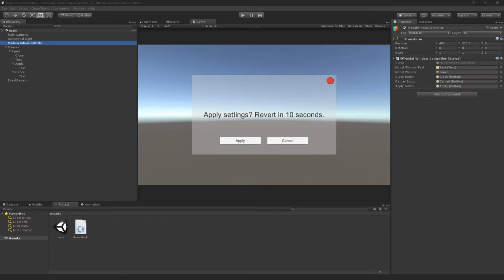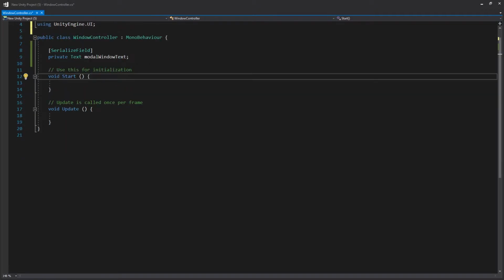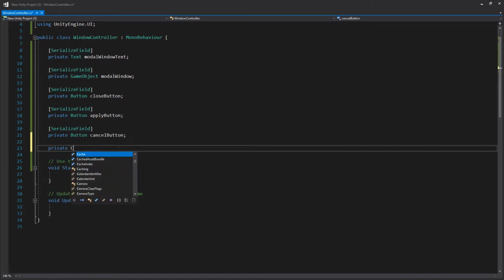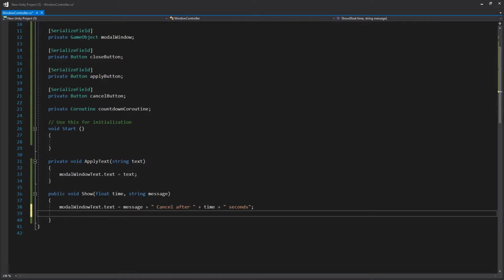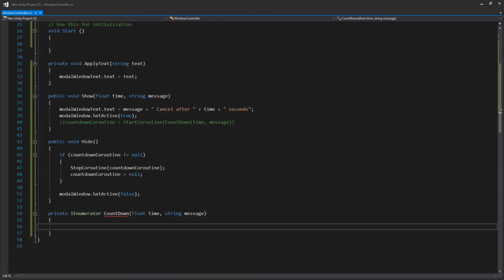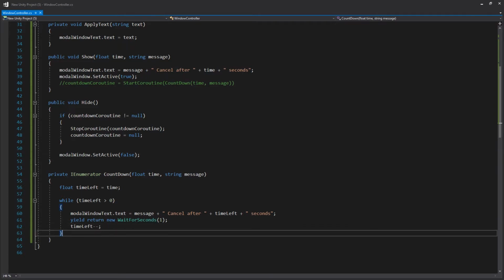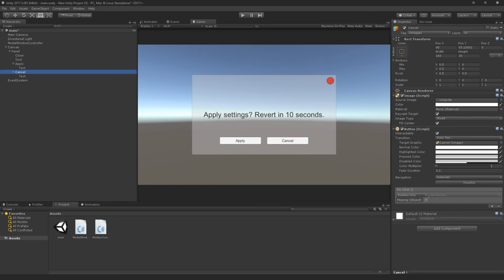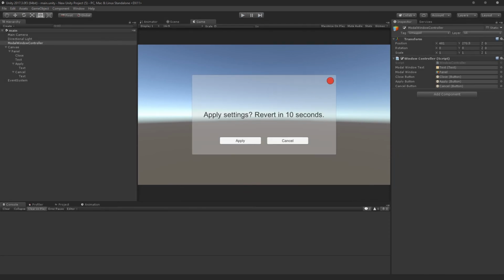Timed Modal Window Tutorial - How to Create a Timed Modal Window in Unity